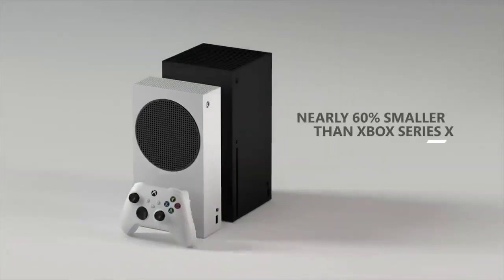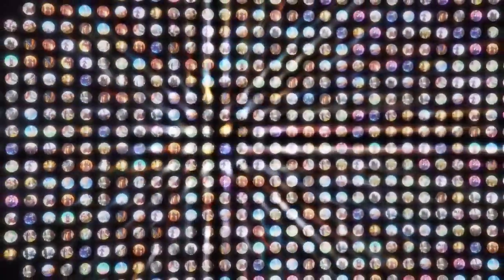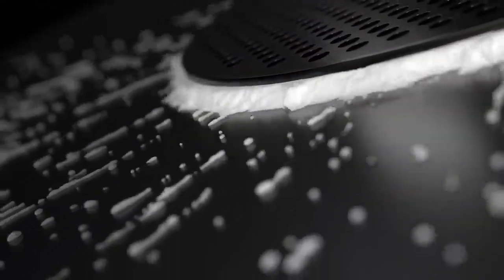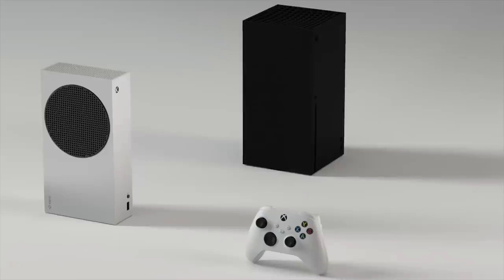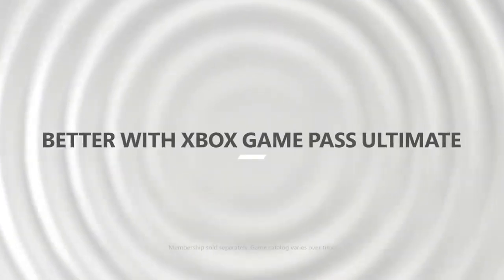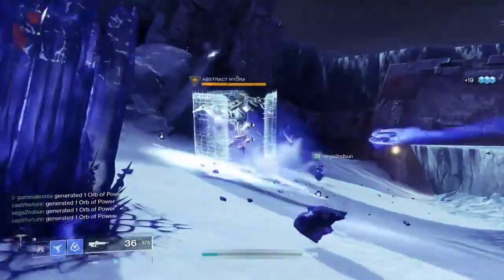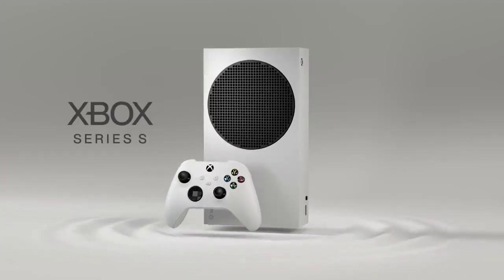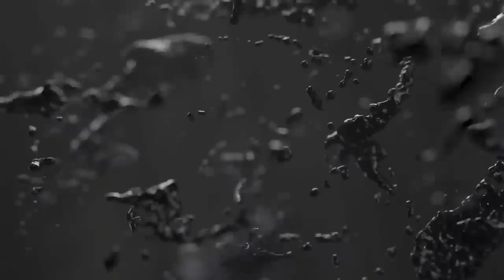Microsoft's TROJAN HORSE | Do NOT Buy Xbox Series S!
Do not buy Xbox Series S !